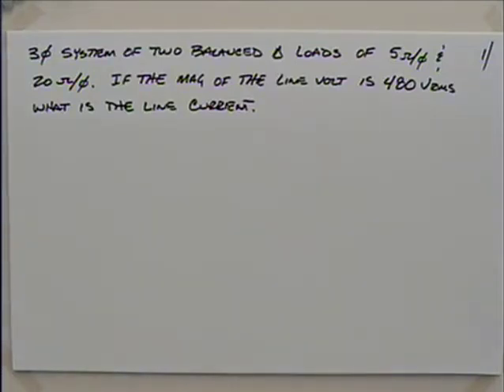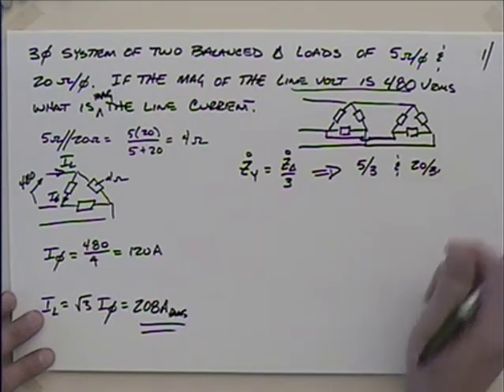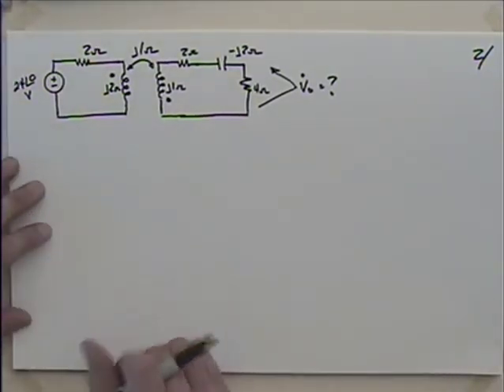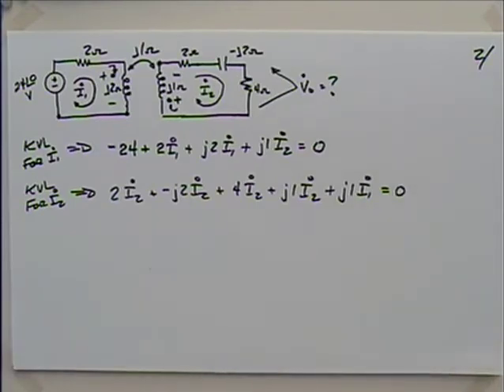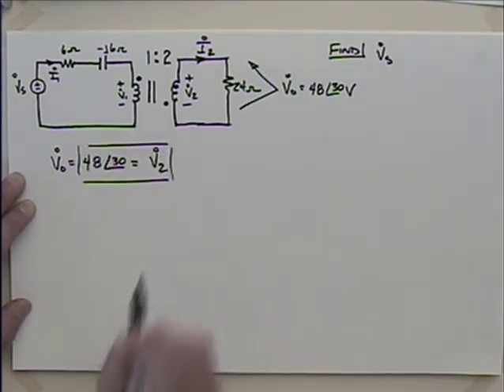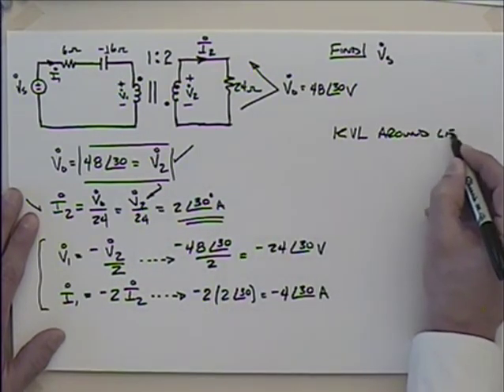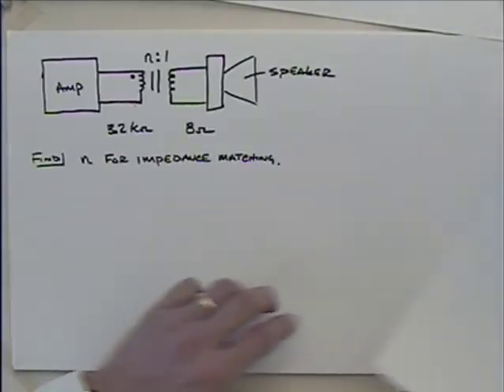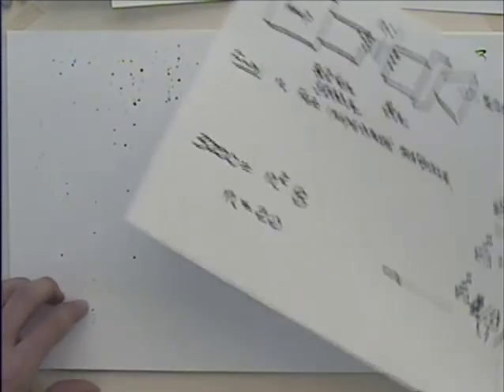EGR 202 Lec 24